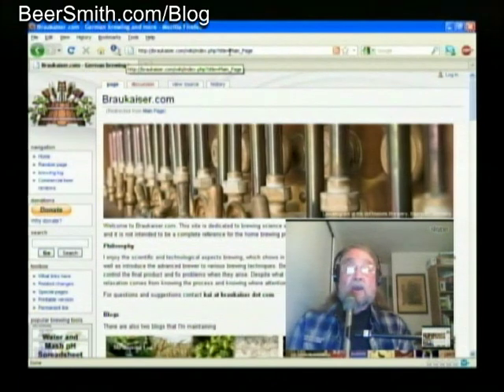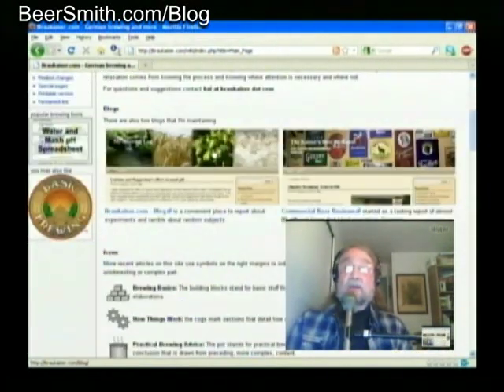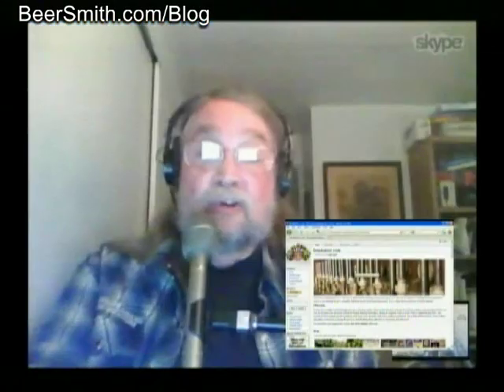Batch Sparging with Denny Conn - BeerSmith Podcast 27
Batch sparging has become a popular technique for all grain home brewers.  This week I invite Denny Conn who is an expert in batch sparging to provide his advice on the best way to batch sparge your home brewed beer.